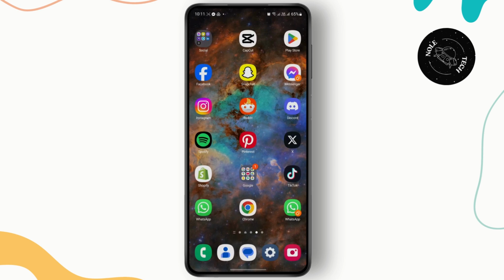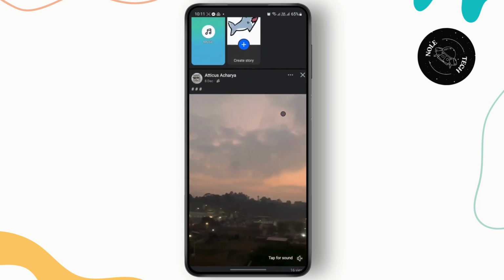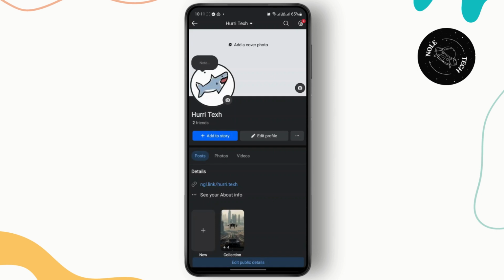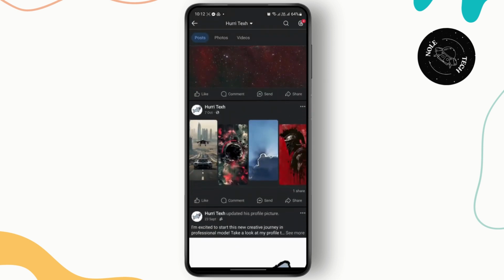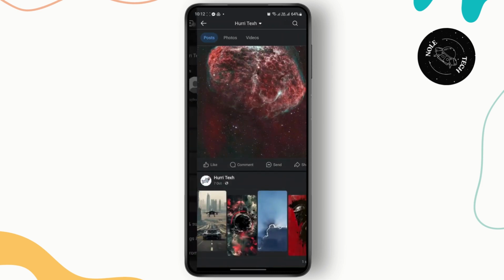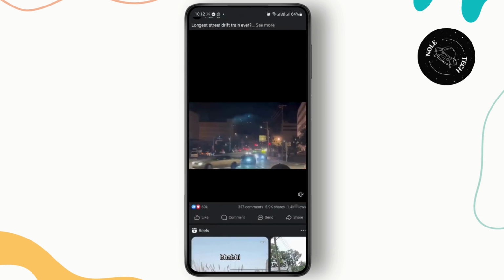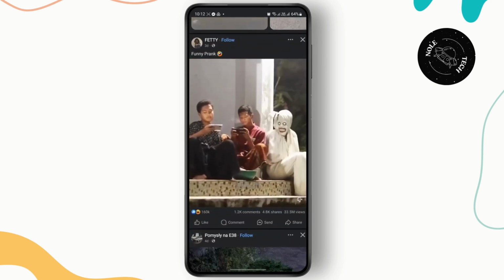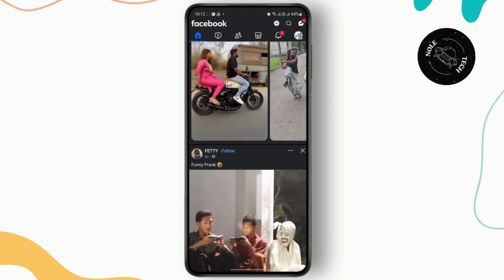How to Check Video Views on Facebook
Learn how to easily check video views on Facebook with this step-by-step guide. Whether you're managing a Facebook page, group, or personal account, we'll show you how to check video views for both posts and reels. This tutorial covers all the methods you need to track your video engagement on Facebook.

In this video, you'll discover how to check video views on Facebook, including how to see views on your Facebook video posts, how to check views on Facebook videos in groups, and how to check Facebook video views on your page.

0:25 Step 1: Accessing Your Facebook Video
0:50 Step 2: Checking Video Views on Your Facebook Page
1:15 Step 3: Checking Views on Facebook Group Videos